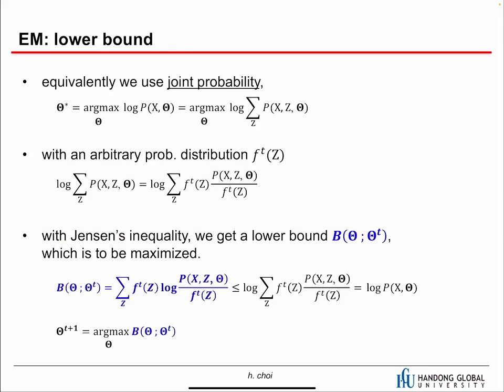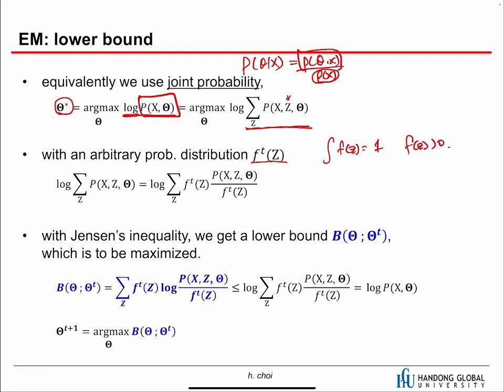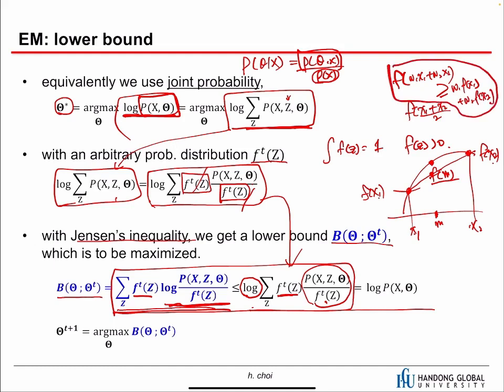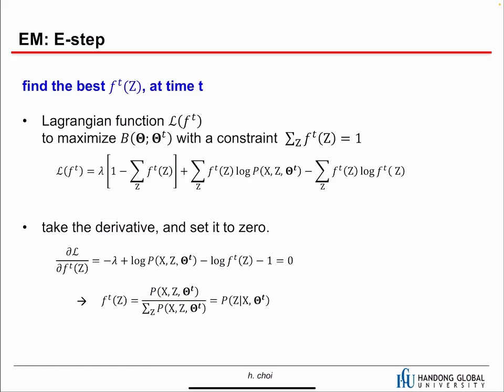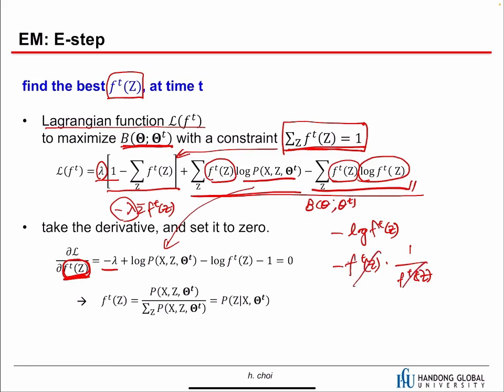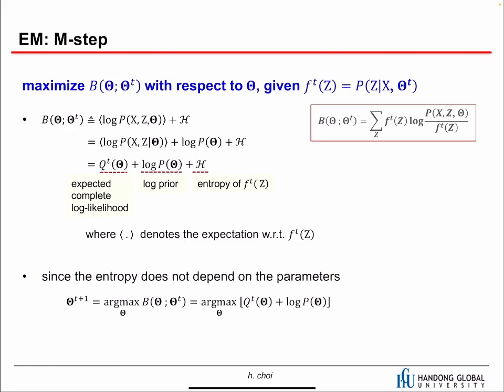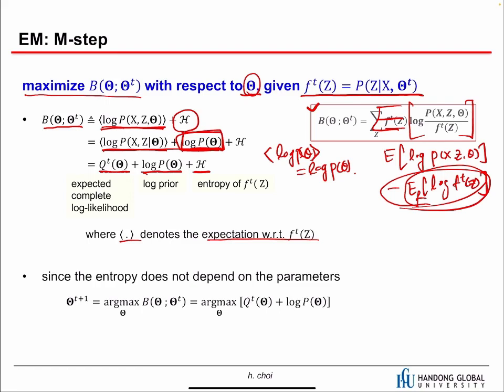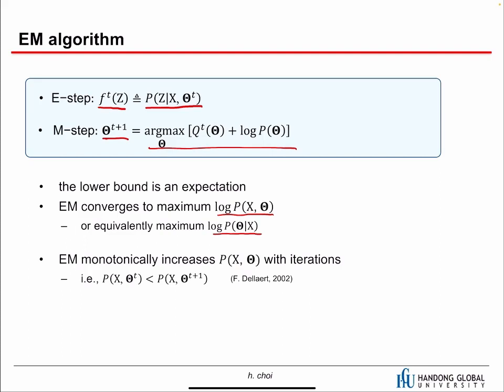ML 7-4 Clustering [4/5]